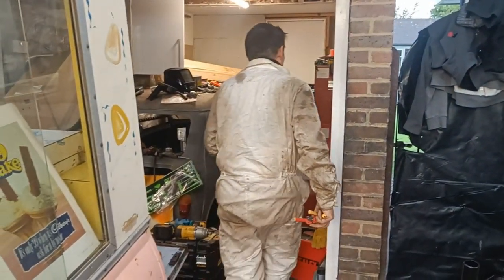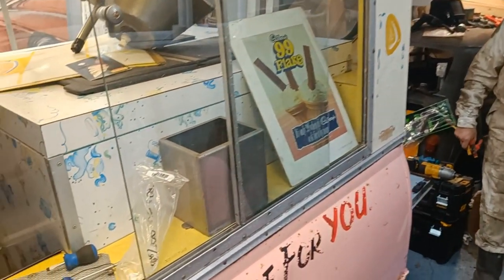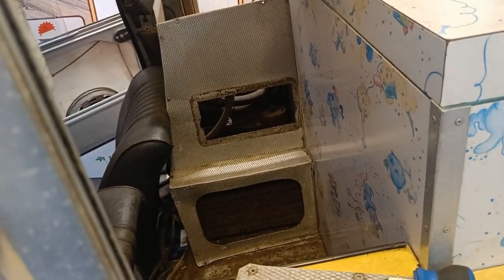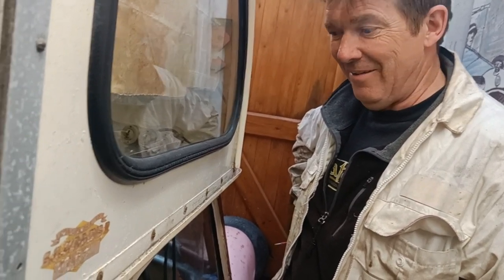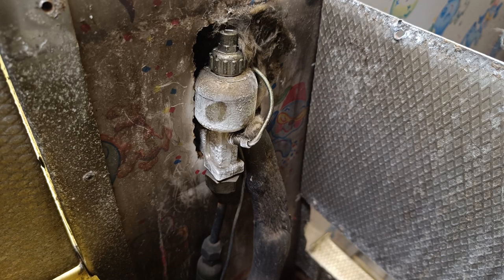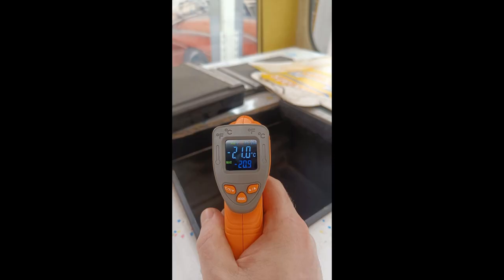Short - Connecting up the old freezer to modern main electricity!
Connecting up the original mini ice-cream van freezer to modern mains electricity.. what could possibly go wrong?